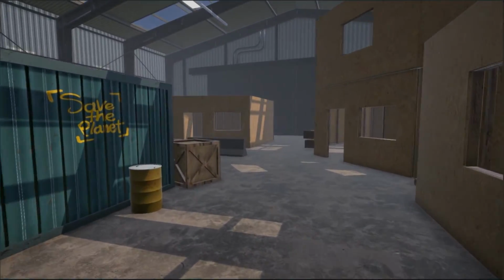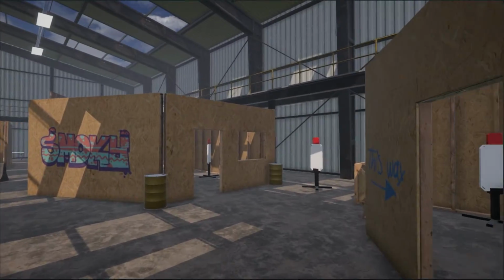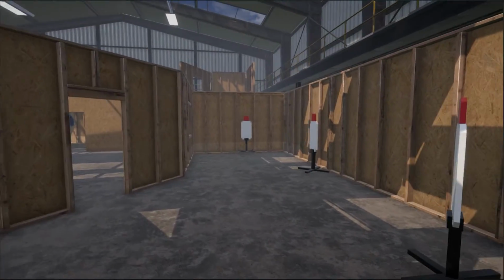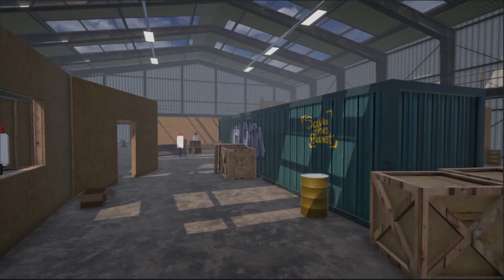Warehouse Environment - Walkthrough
This environment is a class project and is a part of a future VR FPS game.